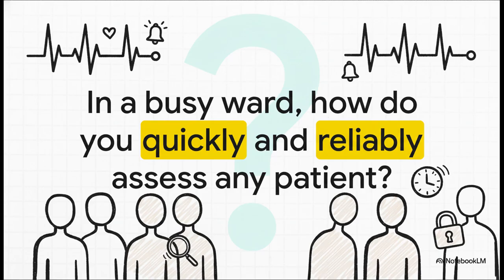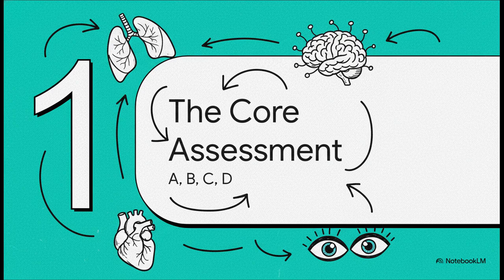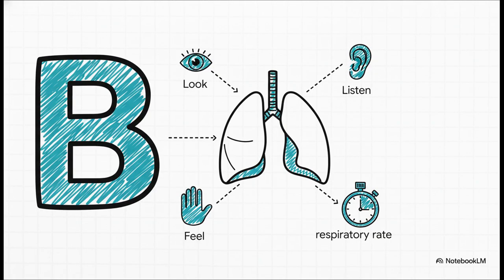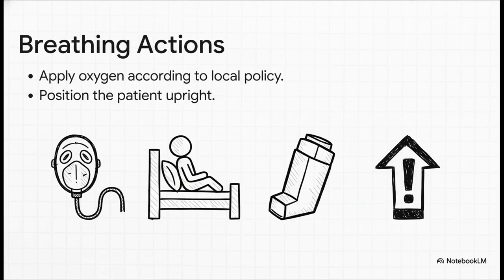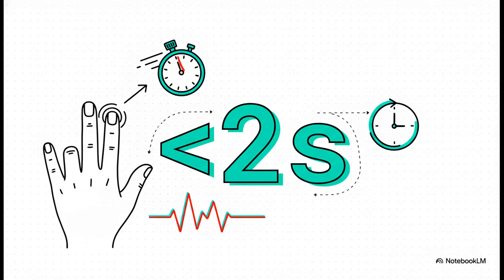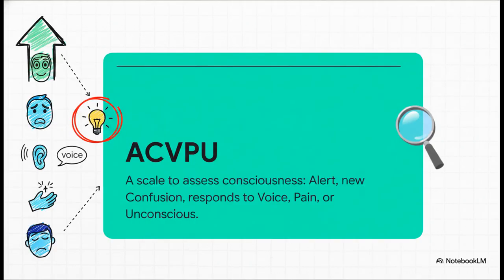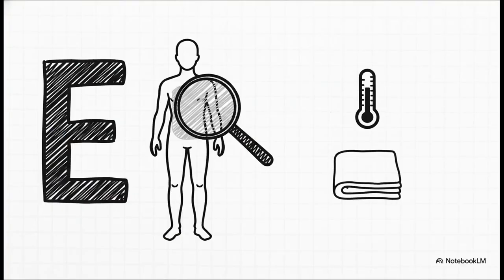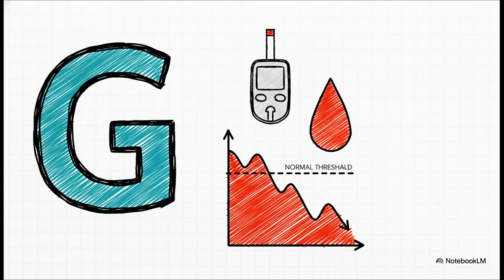Don’t Miss This! A–G Nursing Assessment Breakdown (Life-Saving Skills)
Are you a nursing student or new graduate nurse feeling overwhelmed with patient assessments? This video breaks down the A–G Systematic Nursing Assessment in a simple, step-by-step way to help you build confidence in clinical practice.

✨ In this video, you’ll learn:

What the A–G assessment is
How to assess patients quickly and effectively
Key signs you should NEVER miss
Tips for real-life nursing scenarios

This is a must-know skill for clinical placements, OSCEs, and real-world nursing.

💡 Perfect for:

Nursing students
New graduate nurses
Anyone preparing for clinical assessments